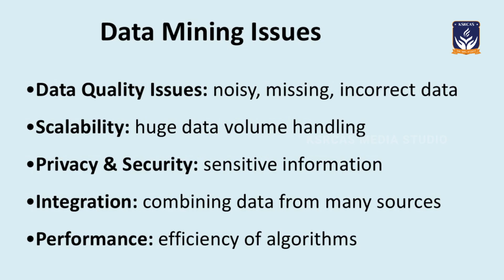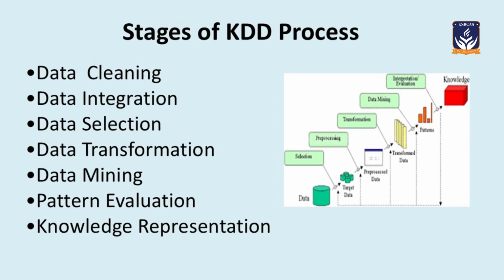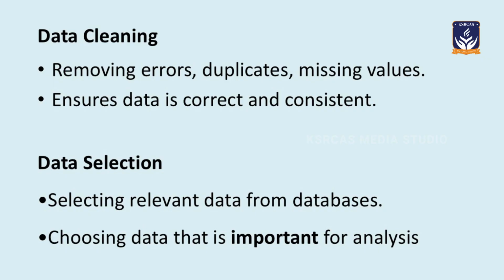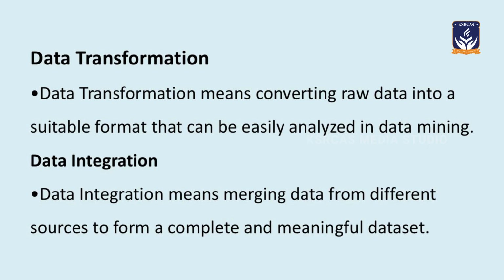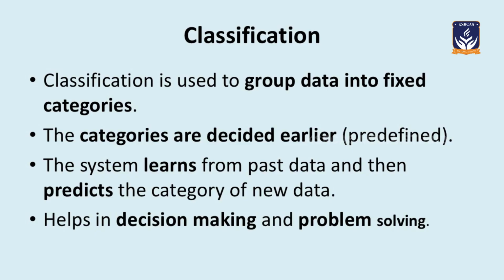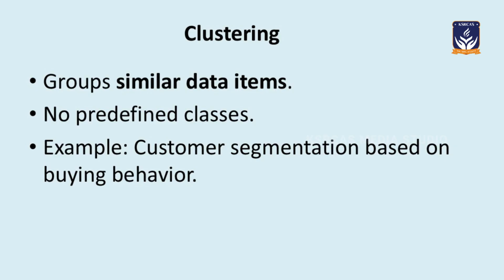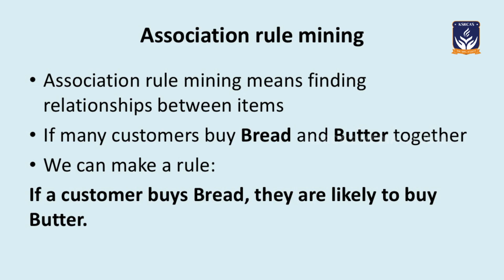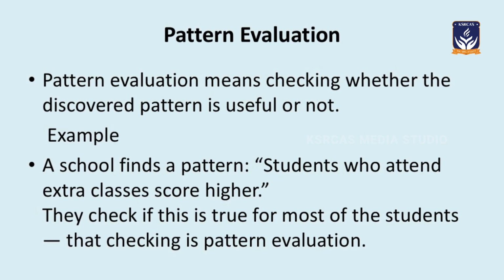DATA MINING TECHNIQUES | Mrs. R. REVATHI | Data Science | KSRCAS | Media Centre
E-Content Video by Dr.M.Mohan Raj , Assistant Professor Department of Management Studies, K.S.Rangasamy College of Arts and Science (Autonomous), Tiruchengode - 637215

Courtesy :
Dr. M. Prasanna Rajesh Kumar, Principal, KSRCAS.